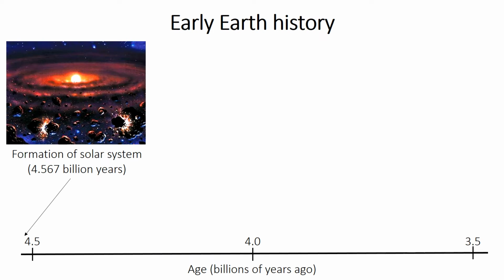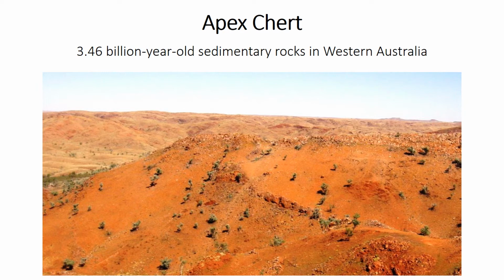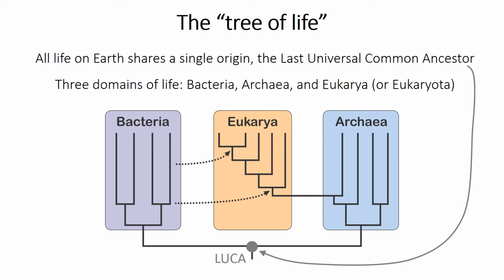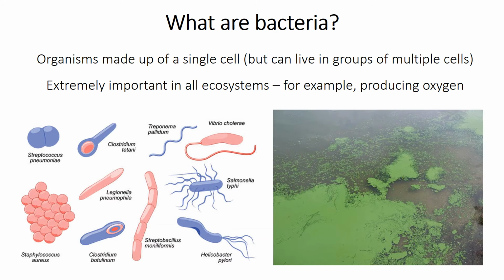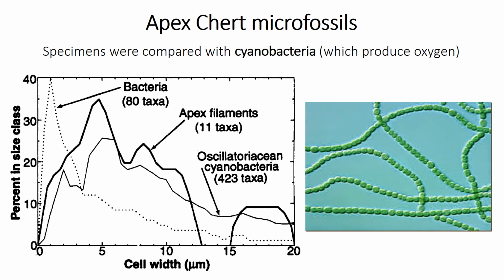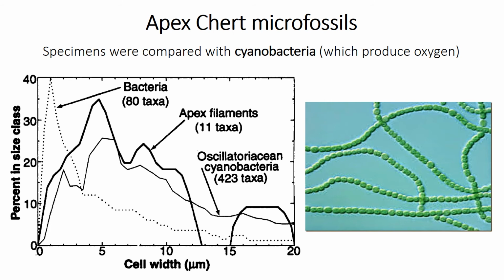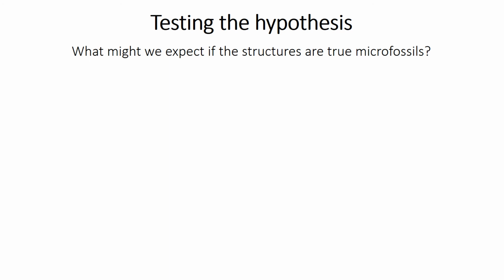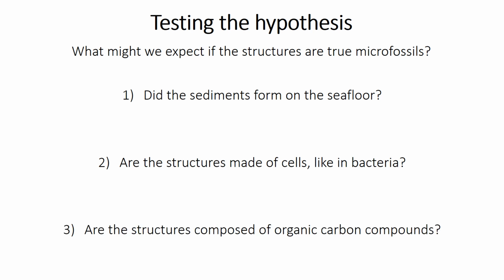Origin of Life: Microfossils (part 1)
Do 3.4 billion-year-old rocks from Australia contain fossils of bacteria? This video discusses the proposal that the Apex Chert contains cyanobacteria fossils, with background material on what bacteria are and why scientists originally argued that the Apex Chert structures are fossils. The follow-up video will investigate this claim in more detail.